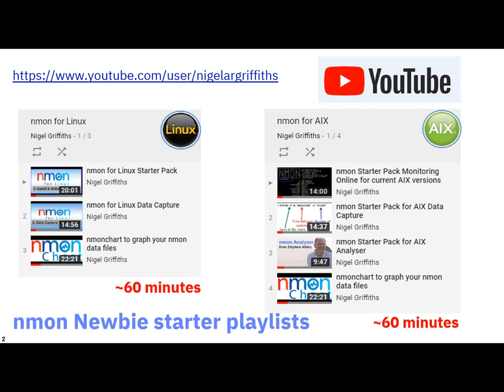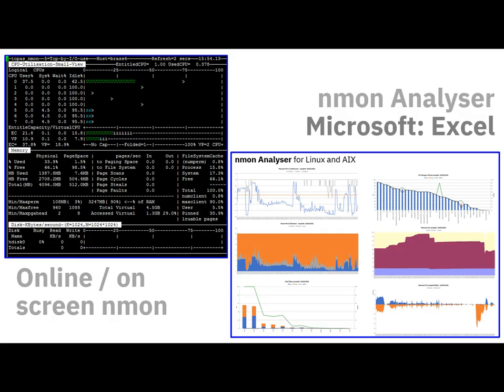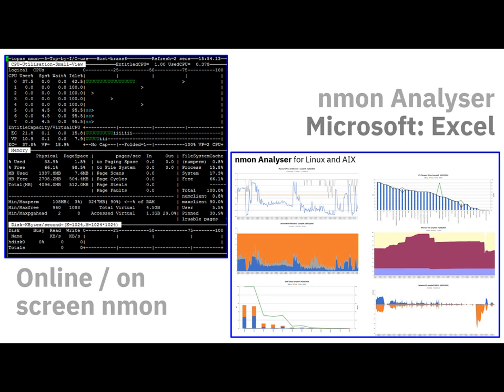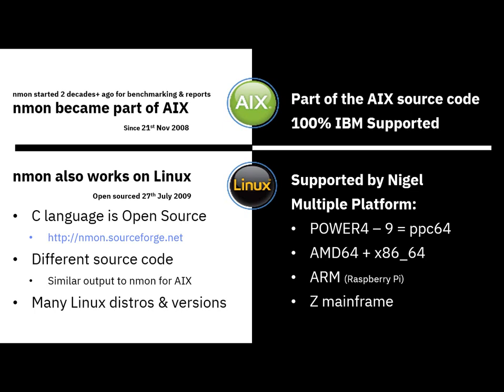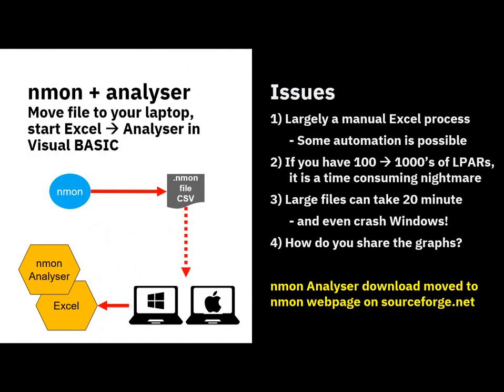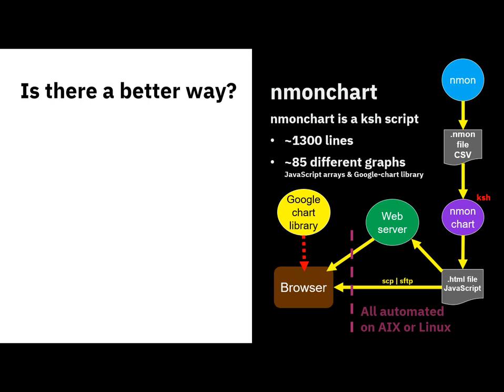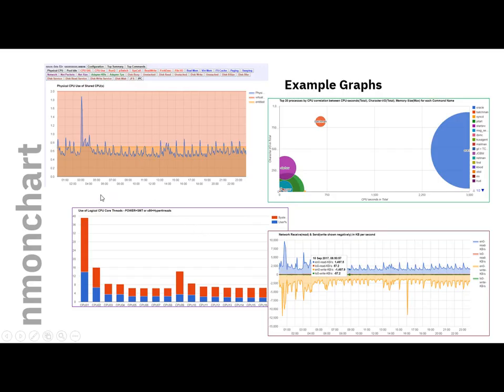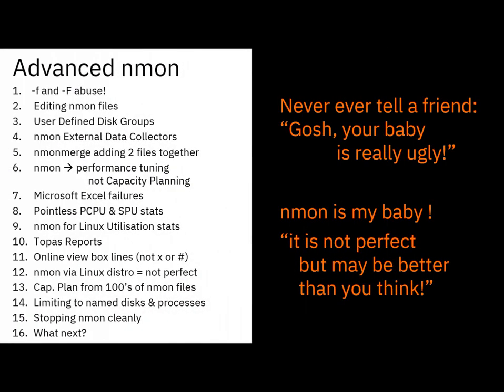nmon Advanced Topics Part 1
Introduction to nmon, nmon Analyser and nmonchart as the first part of this series of videos moving on in part two for advanced features that many people don't know it can do.